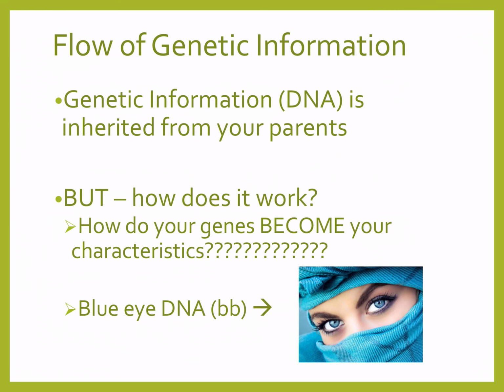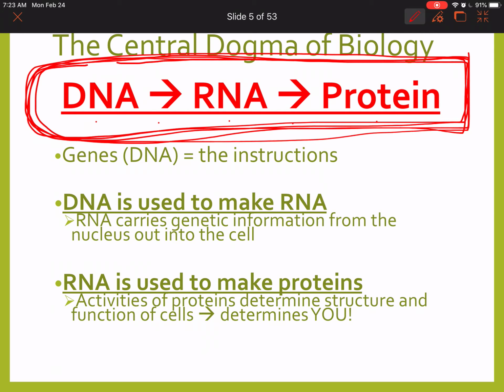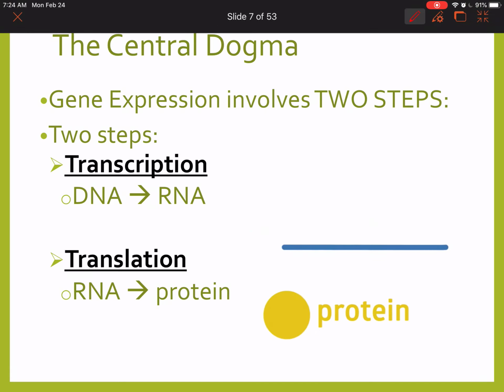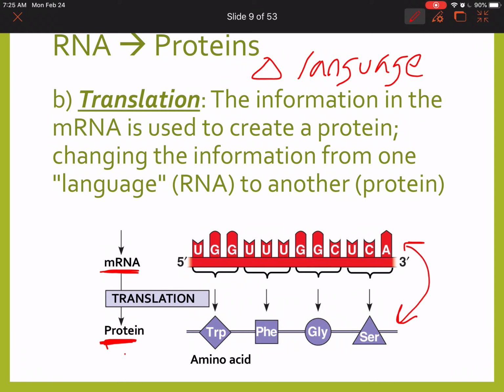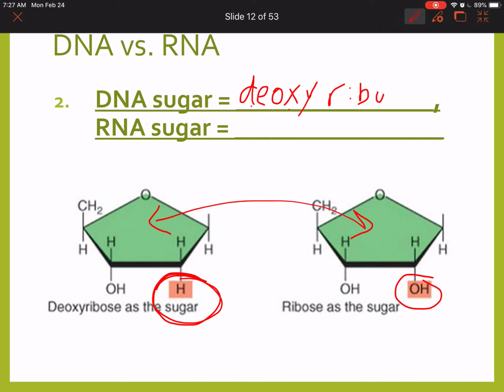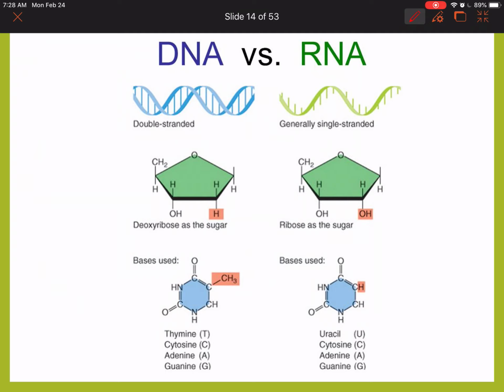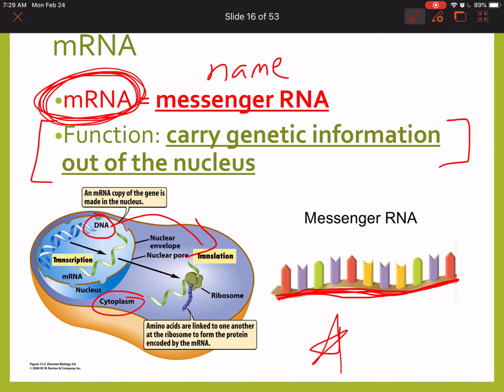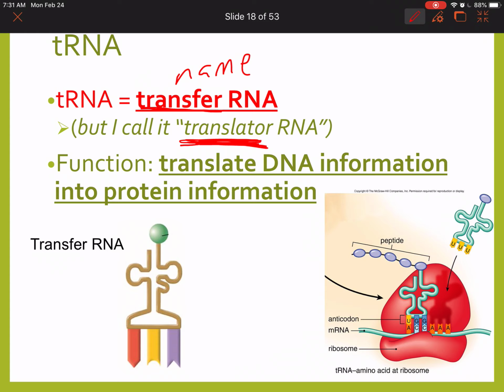Video 1 - Flow of Genetic Information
This is a repeat of what you learned on Friday.  THIS IS NOT NEW INFORMATION!  New information (and important videos) starts with Video 3!